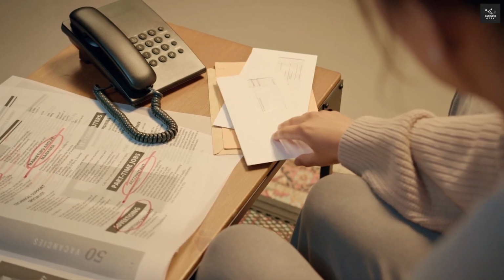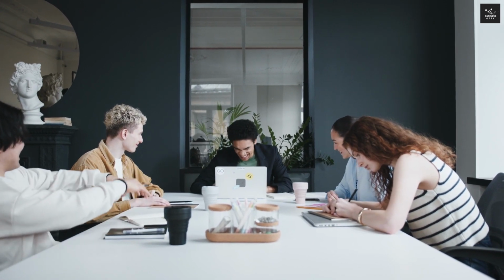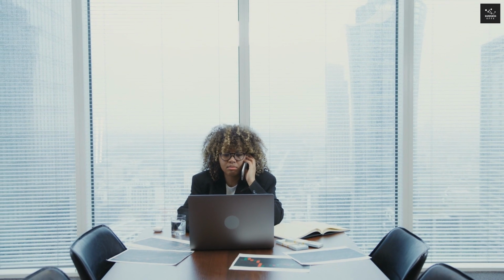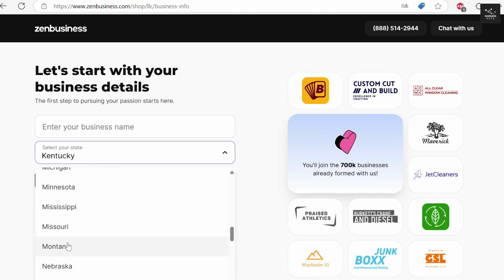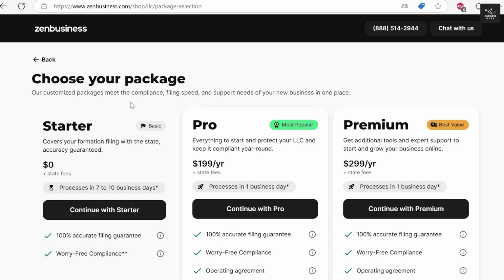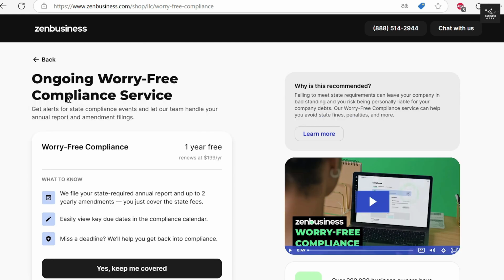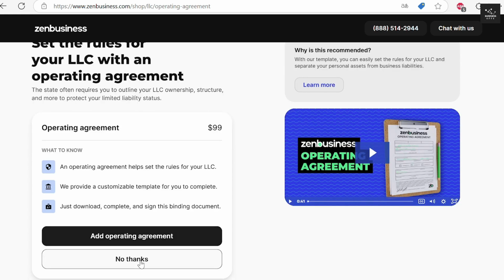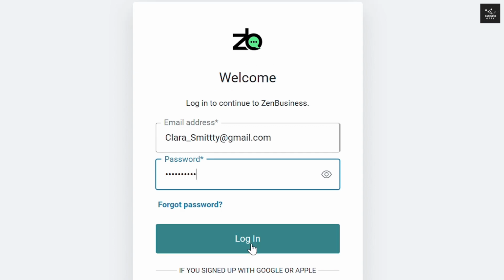How To Start an LLC in USA 2026 From Start to Finish (Step By Step Guide) As A US & Non-US Resident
Complete LLC filing starting at $0+ state fees ZenBusiness has award-winning customer service with A+ BBB & 4.8/5.0 Trustpilot scores. Start fast with 1-day processing speeds, registered agent & worry-free compliance. Over 700,000+ new businesses have been formed with ZenBusiness. ZenBusiness is a financial technology company and is not a bank. Banking services are provided by Thread Bank, Member FDIC.

✅ Timestamps

Intro - 00:00
Step 1: Choose A Business Name - 01:39
Step 2: Choose A State For Your LLC - 02:02
Step 3: Get A Registered Agent - 02:32
Step 4: Articles of Organization - 03:04
Step 5: Create an Operating Agreement - 03:40
Step 6: File A BOI Report - 04:11
Step 7: Get An EIN - 04:48
LLC Registration Using ZenBusiness - 05:20
Outro - 11:13